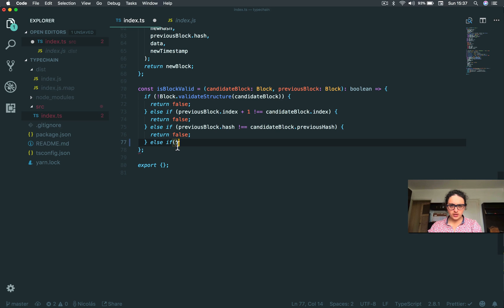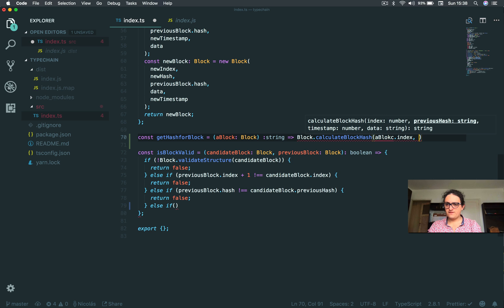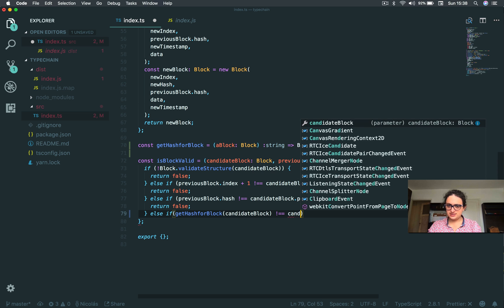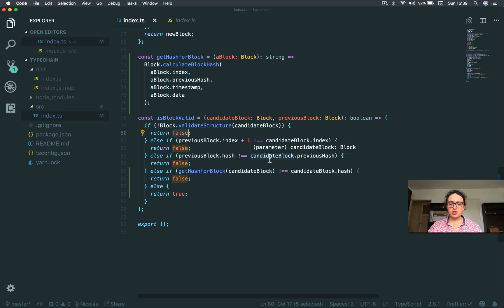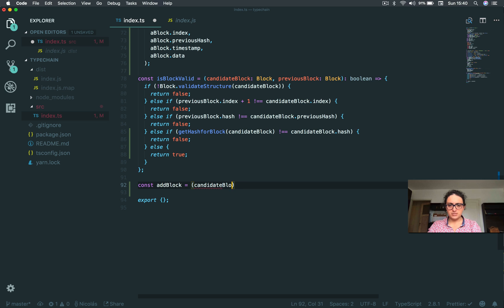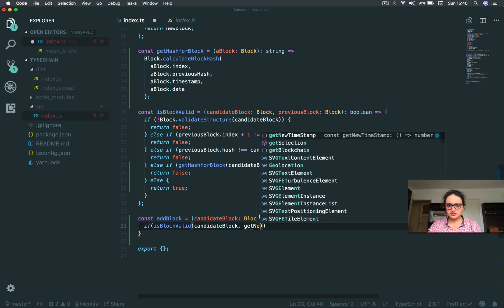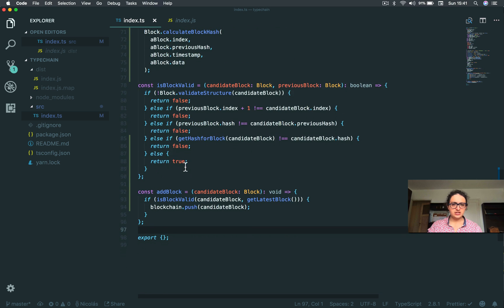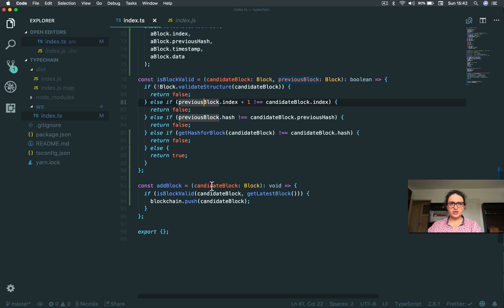Typescript로 블록체인 만들기 - #11 Validating Block Structure part Two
진정한 자바스크립트 고수가 되고 싶다.

이 강의에서는 Typescript 이론, 기본지식을 알려드리는 것 뿐만 아니라, 간단한 블록체인을 함께 만들어봅니다 즉, 이론을 배우는 것과 동시에 실전으로 바로 익히는 것이지요! 노마드 코더's 스타일 입니다. Just F*cking Do it!